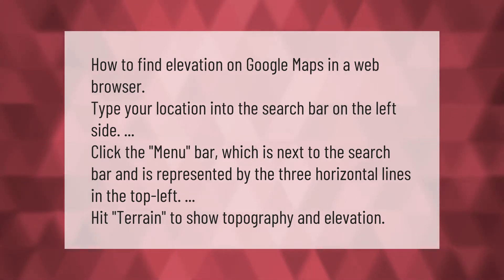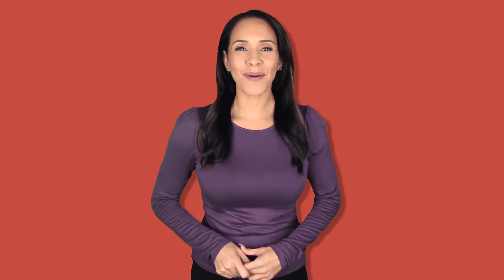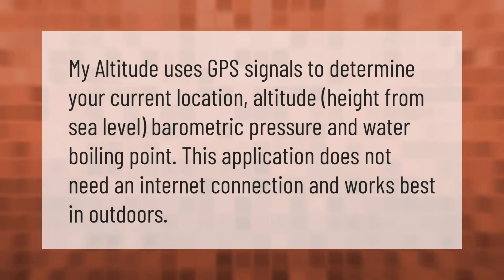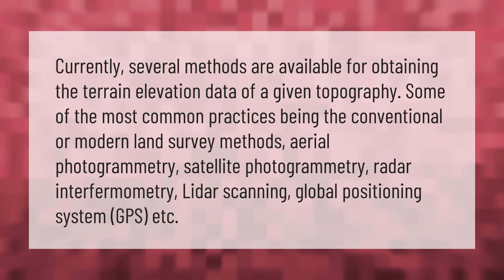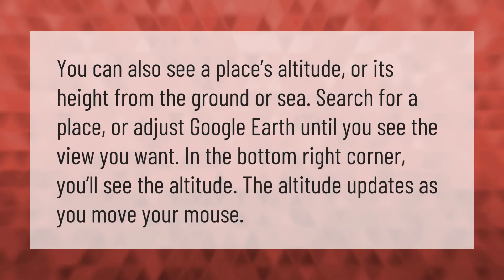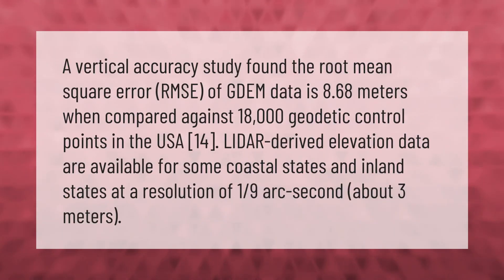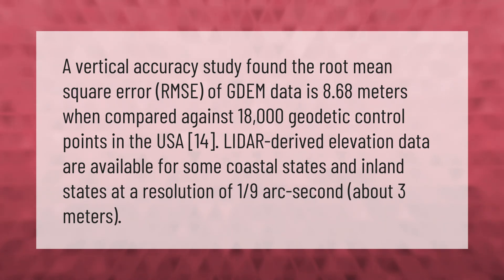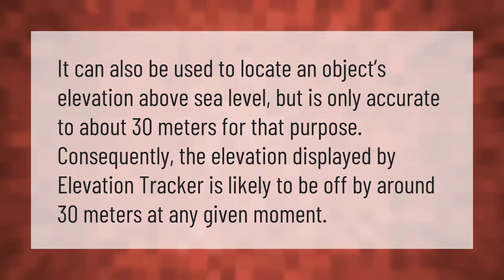How do I find my current elevation?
00:00 - How do I find my current elevation?
00:39 - How do you find the elevation between two points?
01:08 - What is my elevation app?
01:35 - How do I get accurate elevation data?
02:08 - Can you measure elevation on Google Earth?
02:36 - How accurate is Google Earth elevation?
03:10 - How accurate are elevation apps?

Laura S. Harris (2021, February 5.) How do I find my current elevation?
    AskAbout.video/articles/How-do-I-find-my-current-elevation-219022